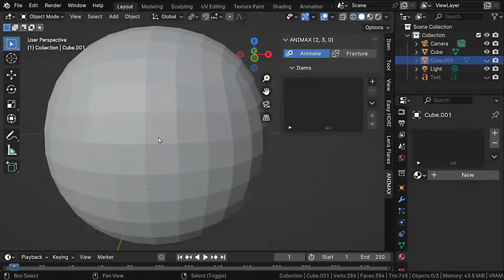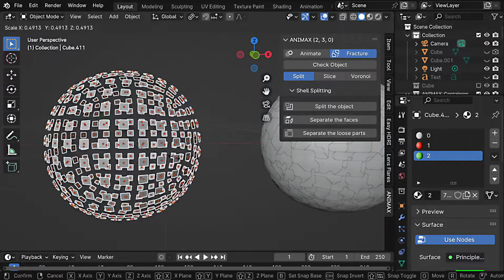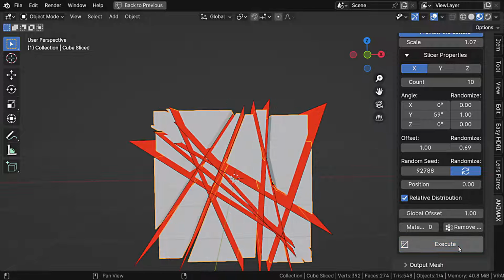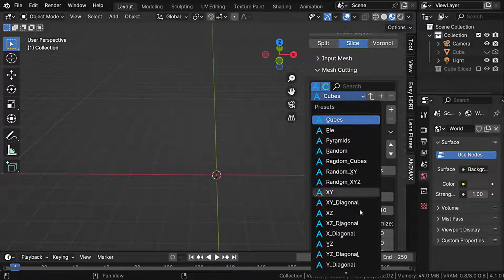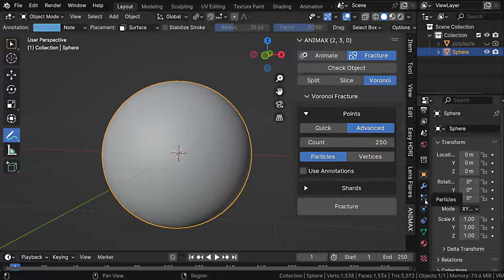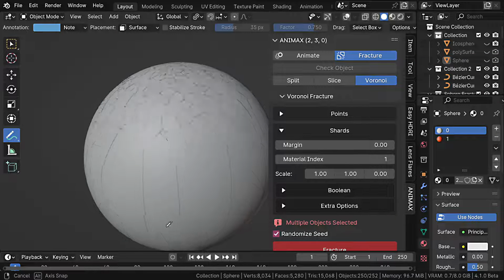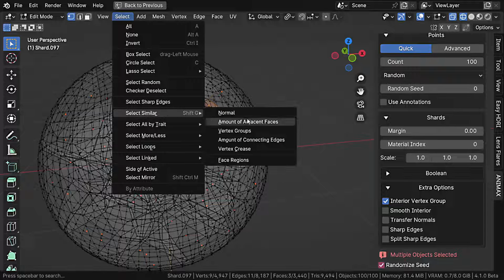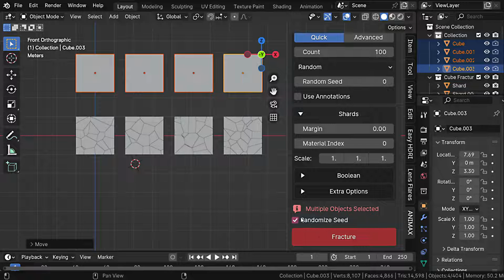ANIMAX 2.0 - Getting Started - The Fracturing Tools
How to use the add-on ANIMAX version 2.0 (The Fracturing Tools).

Chapters:
00:00 Intro
00:10 Check Object Operator
00:41 Split Tools
02:42 Slicing Tool
07:10 Voronoi Fracturing Tool